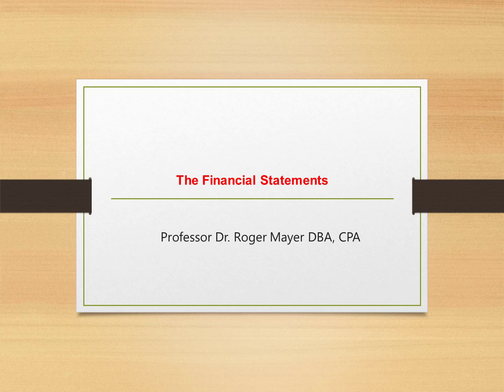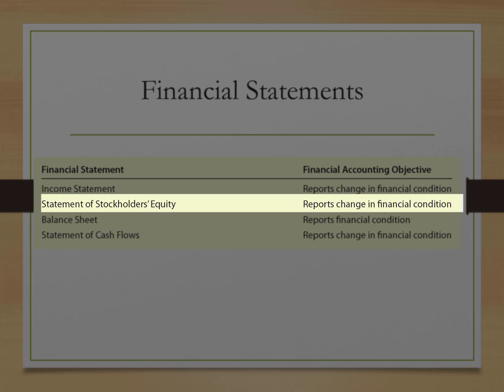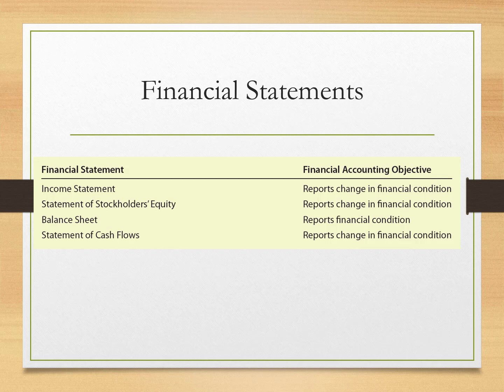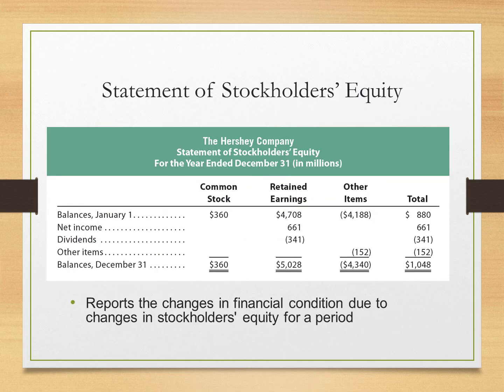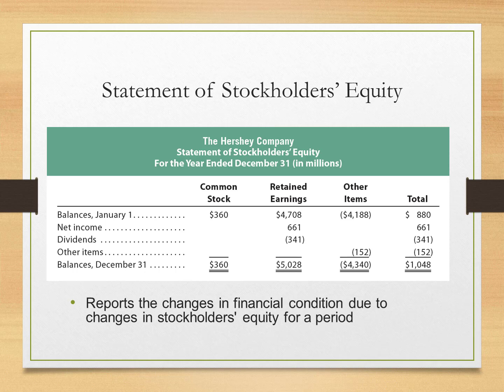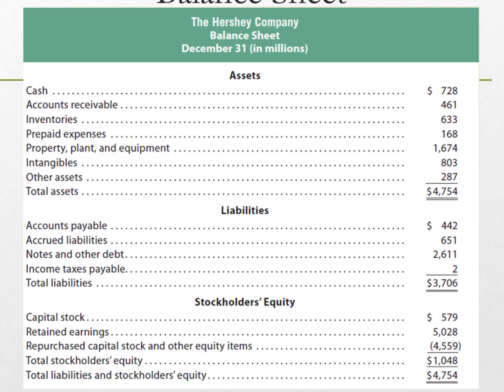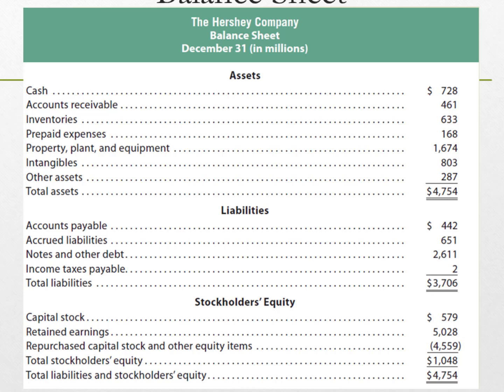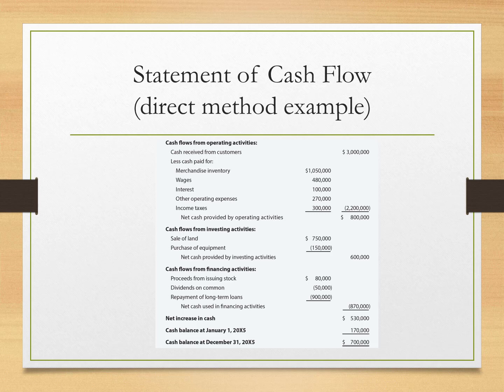Financial Statements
In our second lecture I provide an explaination of the four financial statements including the income statement, statement of stockholder equity, balance sheet and statement of cash flow.